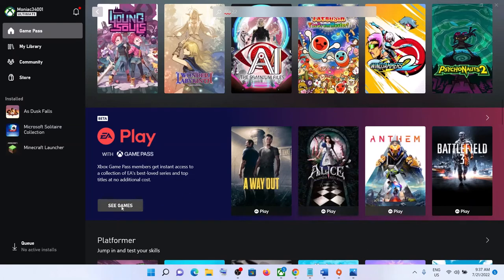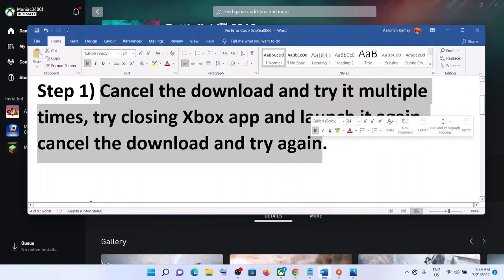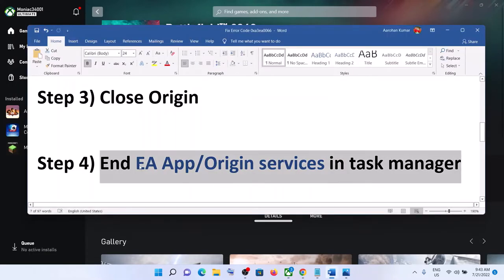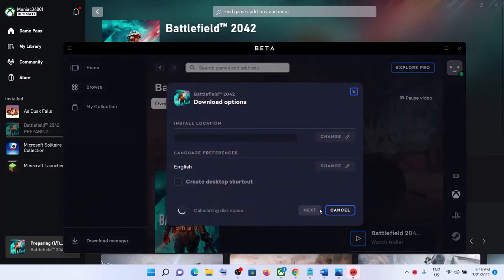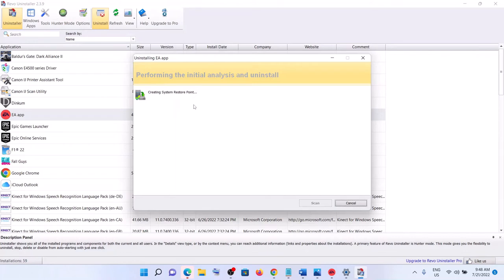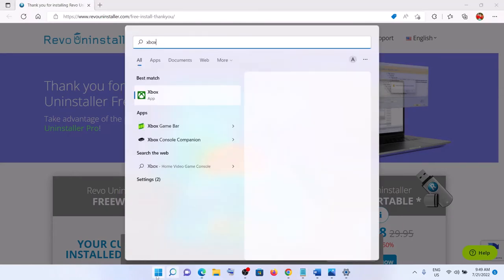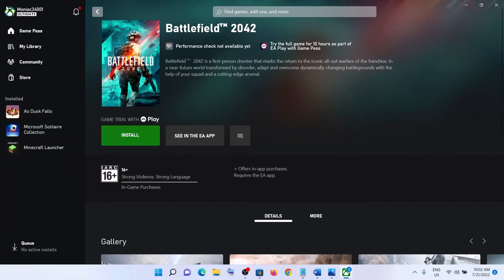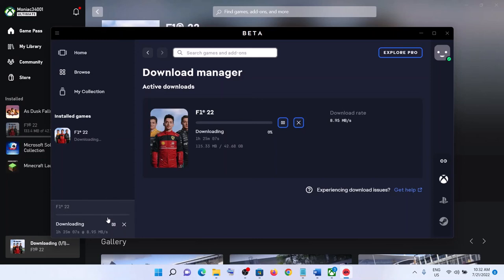Fix Error Code 0xa3ea0066/0xa3e80004 When Installing EA Play Games From Xbox App On Windows PC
Fix EA Games Not Downloading/Installing Error Code 0xa3ea0066/0xa3e80004 When Installing EA Play Games From Xbox App On Windows 10/11 PC
Step 1) Cancel the download and try it multiple times, try closing Xbox app and launch it again, cancel the download and try again.
Step 3) Close Origin
Step 4) End EA App/Origin services in task manager
Step 5) Clear EA App cache- Run EA App Recovery as administrator
Step 6) Repair and reset Xbox App
Step 7) Uninstall EA app using revo uninstaller and reinstall EA App
Step 8) Uninstall and reinstall Xbox App, update Windows to the latest version